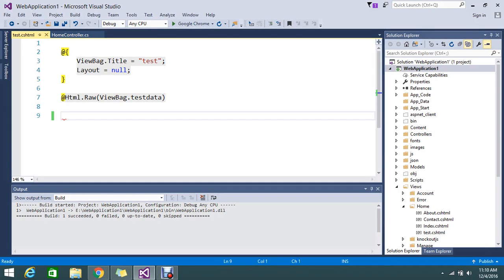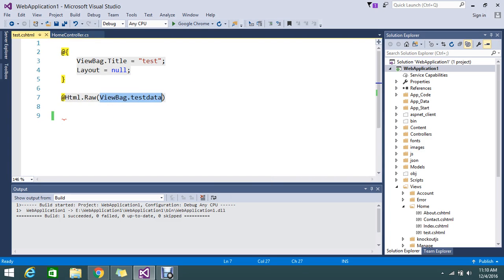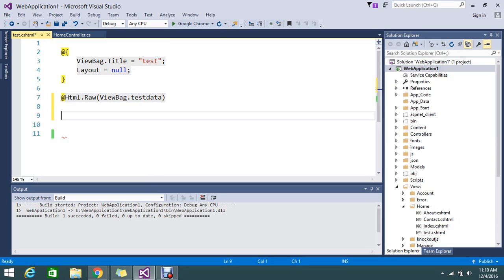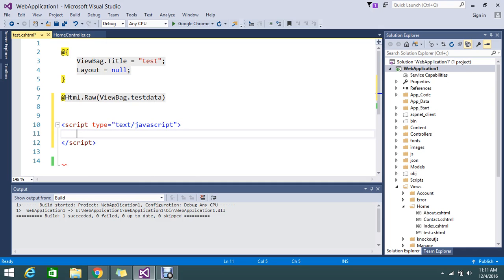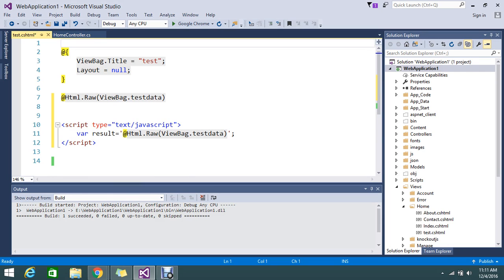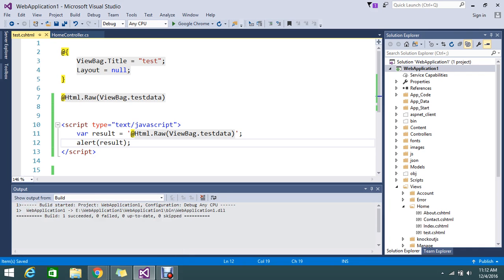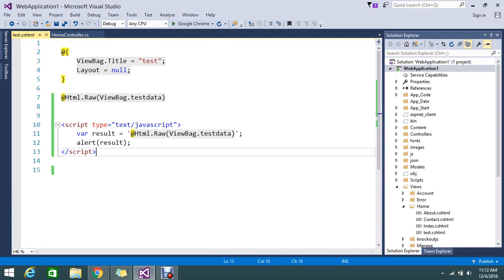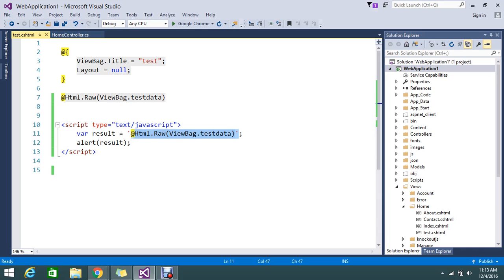Using Razor syntax inputs within JavaScript asp net mvc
May be you like this